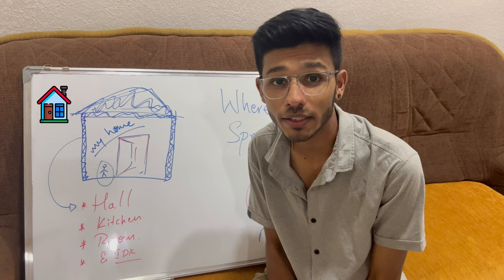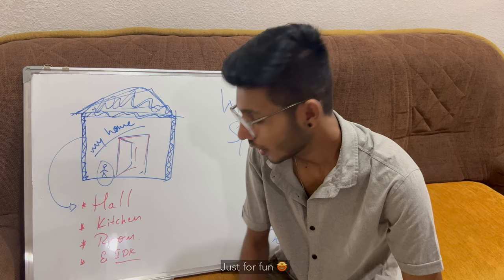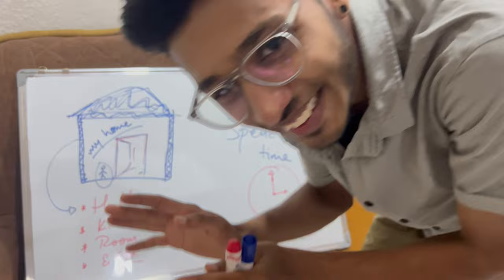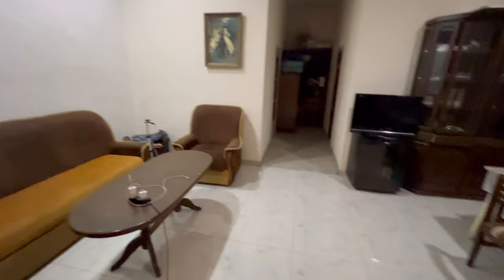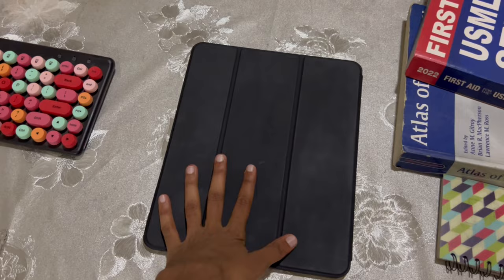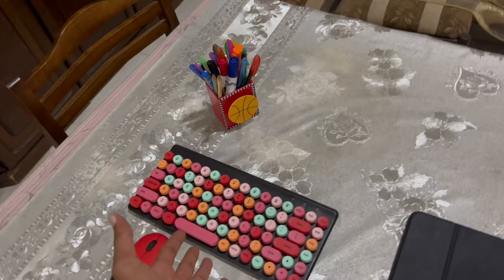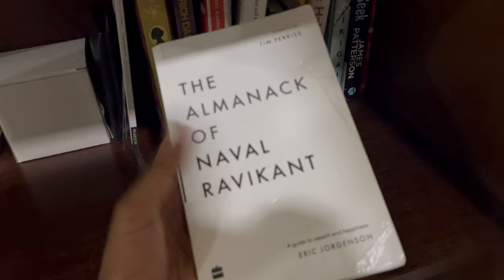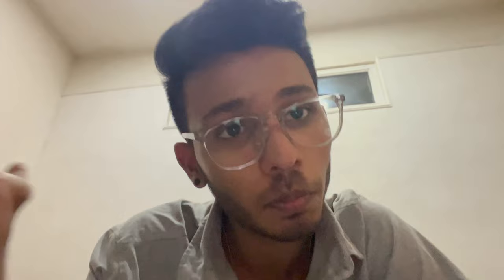Student House Tour || International student in Armenia 🇦🇲 || 📍Yerevan city 🌆 .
Hey guys I was thinking to make a video in house 🏡 and hope you like my videos and thanks 🙏 for watching 🥰 and supporting the channel.

If you like the hard work that you seen in this video please show it some love and and you can subscribe the channel and comment how you feel, and if you fell so go you can share this with your friends on social media!

My name is Shrinivas jiragal and I m student studying medicine in Europe (ARIU). This channel is all about training to inspire medical students to reach their goals to be the best doctors in future and my experience as a medical student in Armenia 🇦🇲. And also some hobbies and creative things, I hope videos helps!
Thanks for you support and love….

Contact me : You can contact me anytime if you have got any questions fell free to to comment and I am available in instagram or you can send me mail also to

Shrinivas bj | Linktree